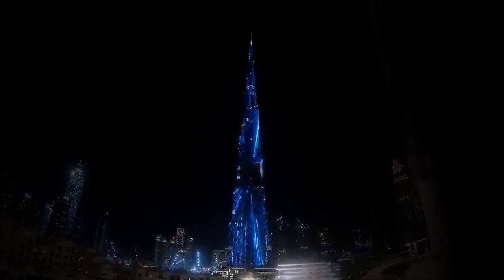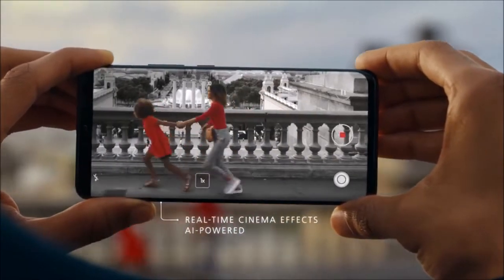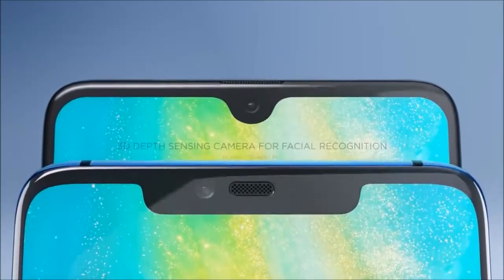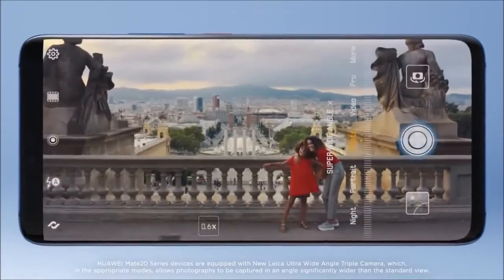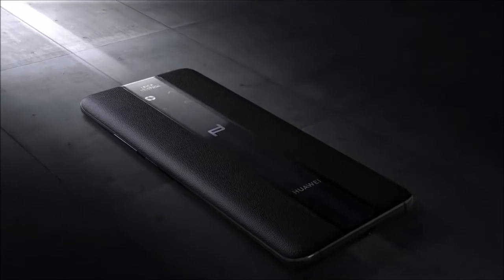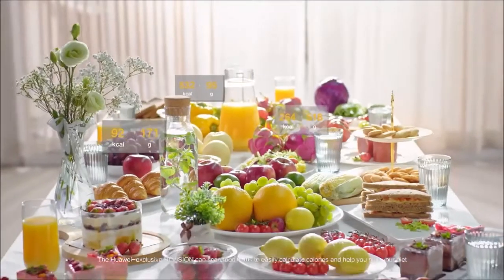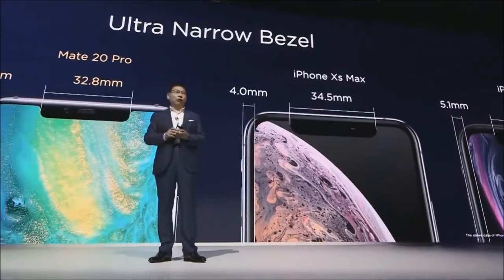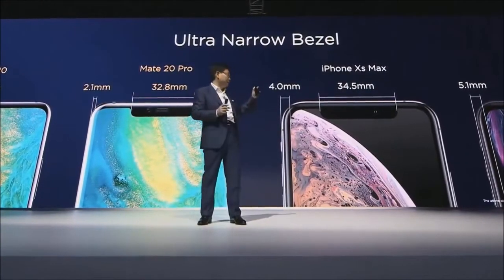Huawei Mate 20 Pro review: is this the best smartphone of 2018?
Huawei Mate 20 Pro

Effemeride.com is designed to bring out the most useful and specialized recommendations for things to buy through the vast landscape of e-commerce.
We support readers with thousands of hours of reports and tests to help you find what you need to live a better life.